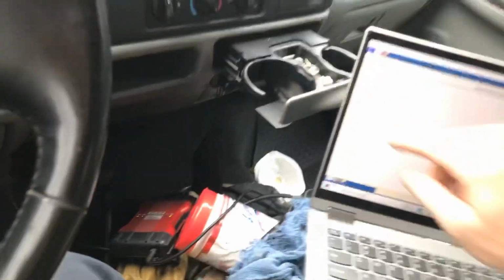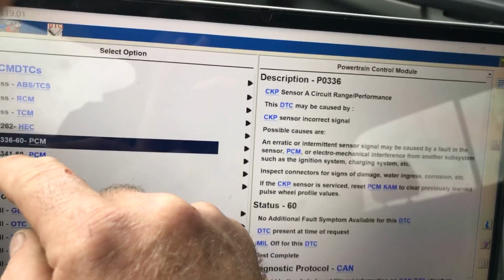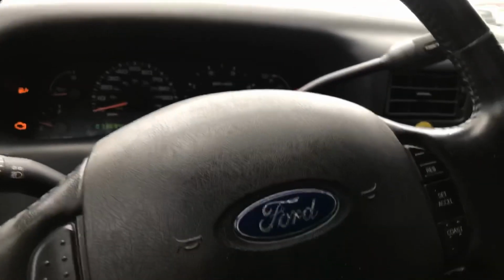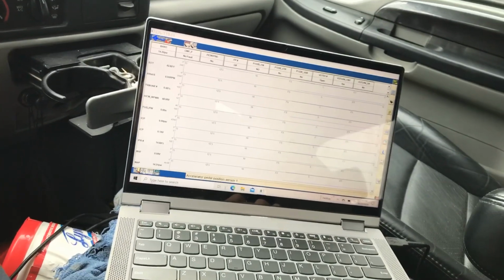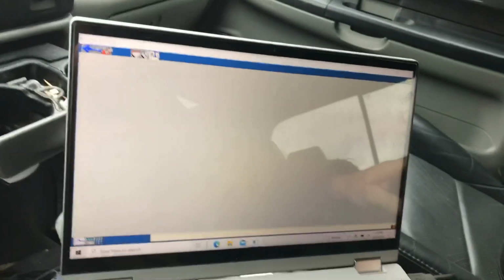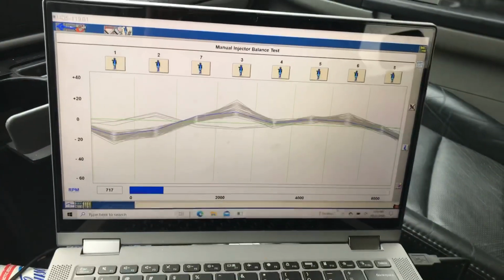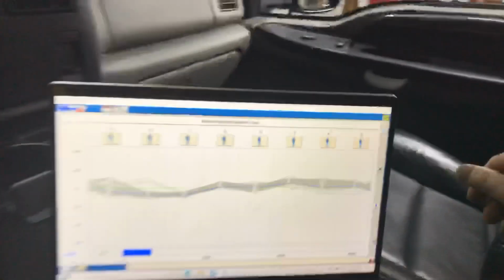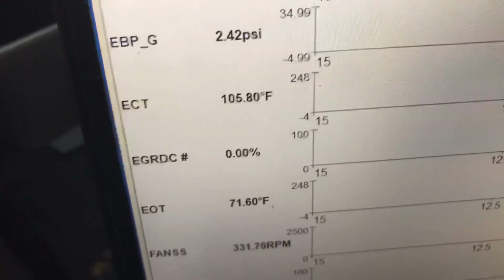Ricks 04 cold start